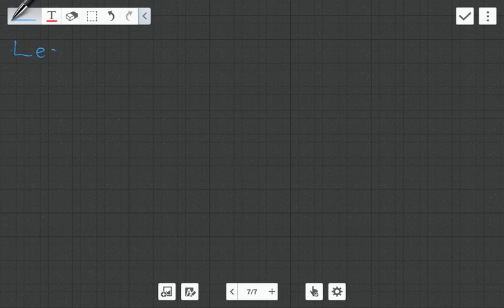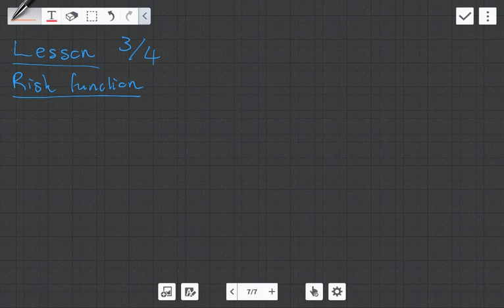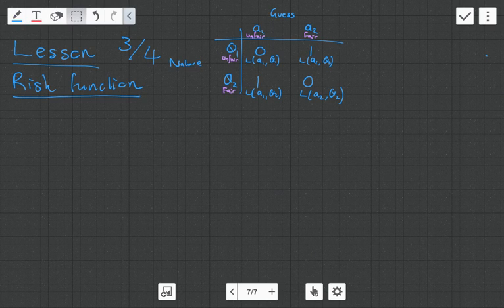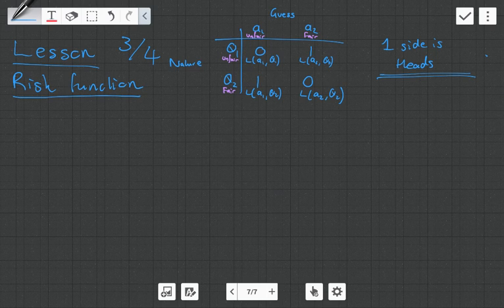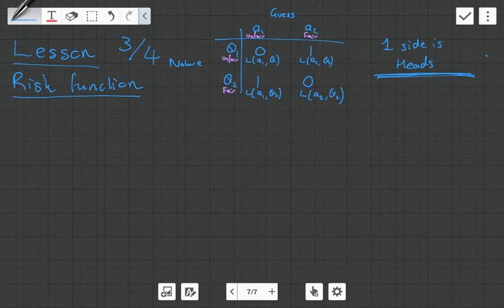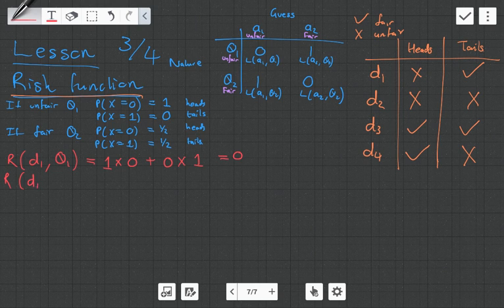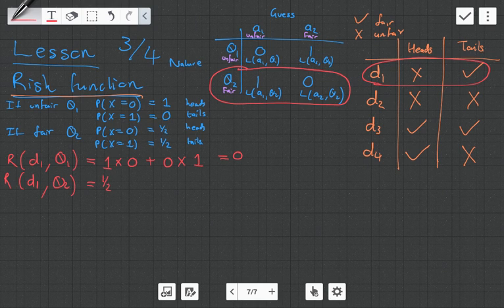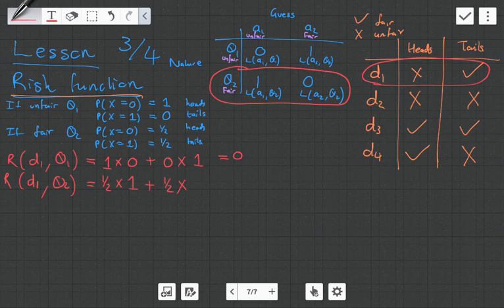ASSA Academy CT6/A204 Risk Function Sample Lesson 3 of 4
This video is a sample of what you can expect to see on the ASSA Moodle website. Currently, there are videos for Subjects CT6 (A204) and Subject CT4 (A202)